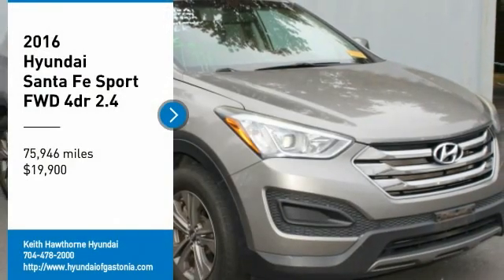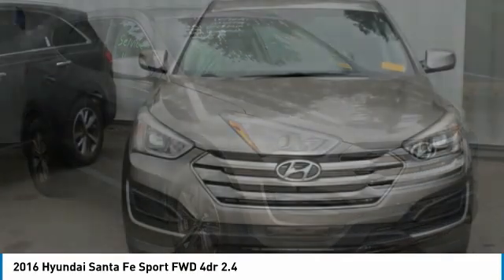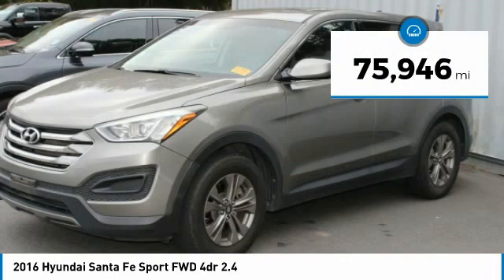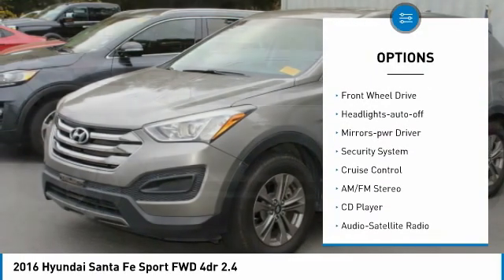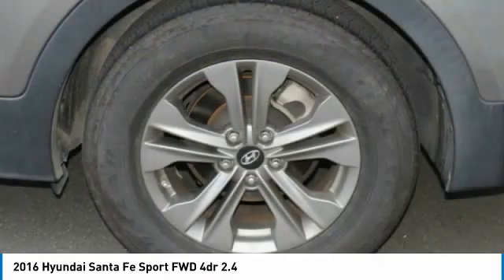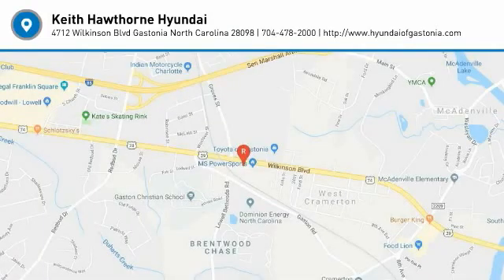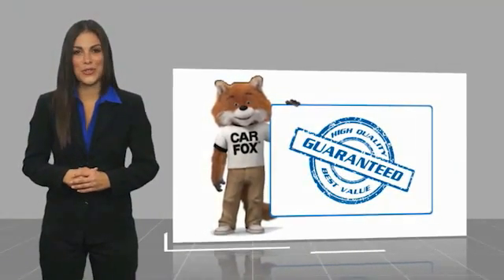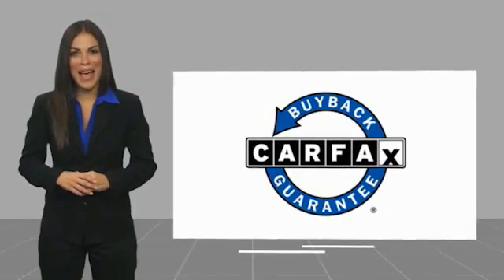2016 Hyundai Santa Fe Sport H6072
2016 Hyundai Santa Fe Sport FWD 4dr 2.4

Santa Fe Sport trim. EPA 27 MPG Hwy/20 MPG City! Bluetooth, CD Player, iPod/MP3 Input, Alloy Wheels, Satellite Radio. CLICK NOW! KEY FEATURES INCLUDE: Satellite Radio, iPod/MP3 Input, Bluetooth, CD Player, Aluminum Wheels Rear Spoiler, MP3 Player, Privacy Glass, Keyless Entry, Steering Wheel Controls. EXPERTS ARE SAYING: Edmunds.com explains The Santa Fe Sport's front seats are supportive for long drives, and rear seat passengers will enjoy a sense of spaciousness missing in most competitive compact crossovers, especially when a third rear seat passenger is added.. BUY FROM AN AWARD WINNING DEALER: When you are looking to shop for an incredible way to shop for a new or used car it is incredibly important that you will be able to find a dealership that is prepared to help you through the entire process. As a driver in Gastonia or Charlotte, the best place to shop for your next new or used car is none other than Keith Hawthorne Hyundai of Gastonia where we are prepared to offer you everything you could ever want in a dealership. We offer the Keith Hawthorne Advantage on all new vehicles and Fuel economy calculations based on original manufacturer data for trim engine configuration. Please confirm the accuracy of the included equipment by calling us prior to purchase.